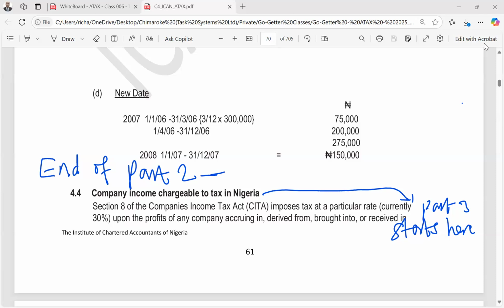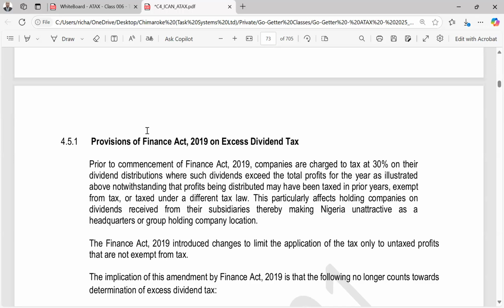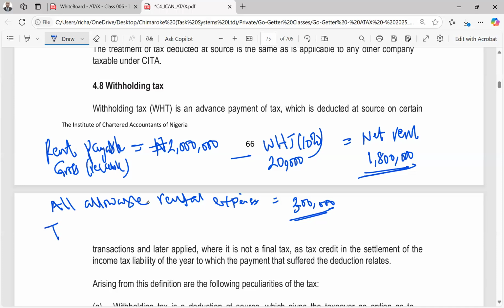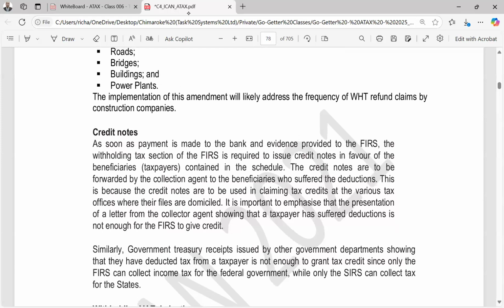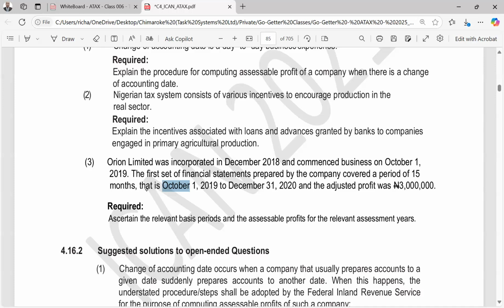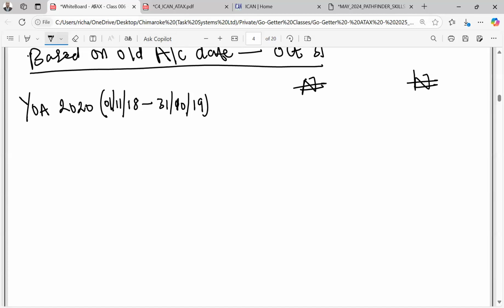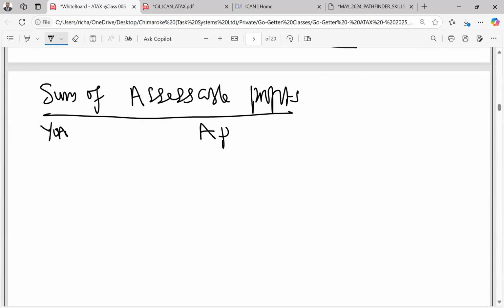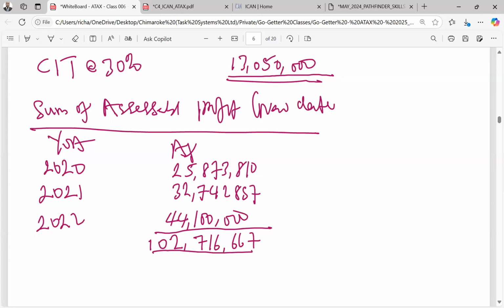ATAX - Class 006 - Taxation of business and investment income (Part 3)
This video lecture introduces investment incomes such as Dividends, Interests and Rents (AKA DIR) and other unearned incomes. It highlights withholding tax (WHT) and how it affects DIR. An ICAN past exam question was solved at the end. This lecture is for Nigerian Taxation.